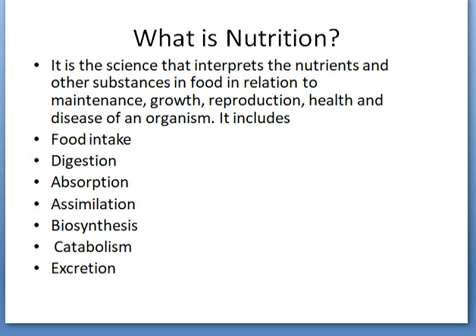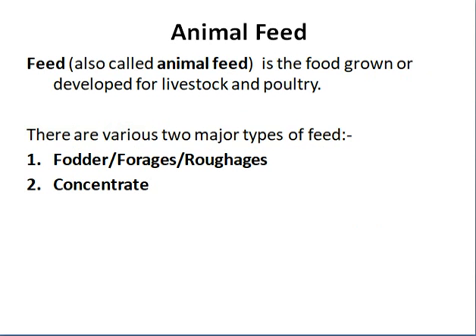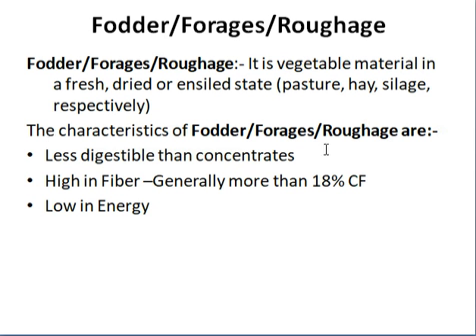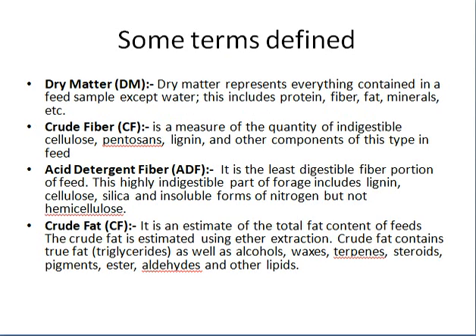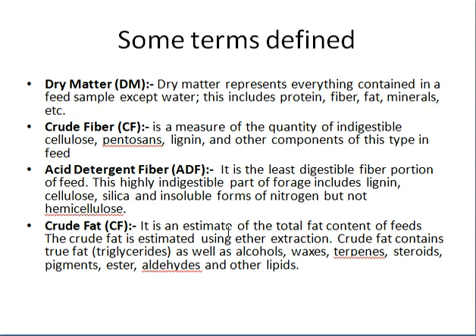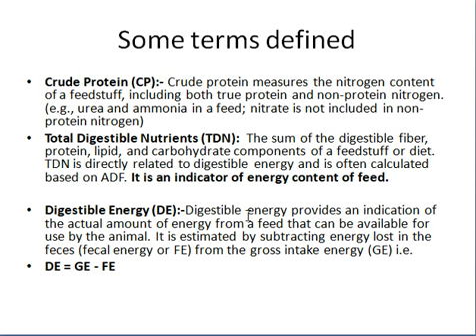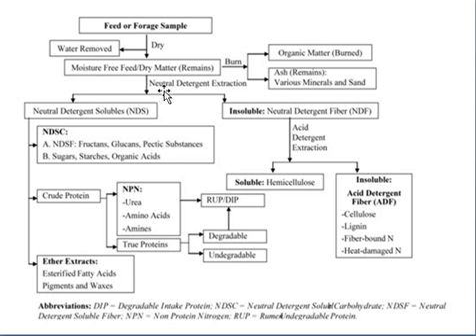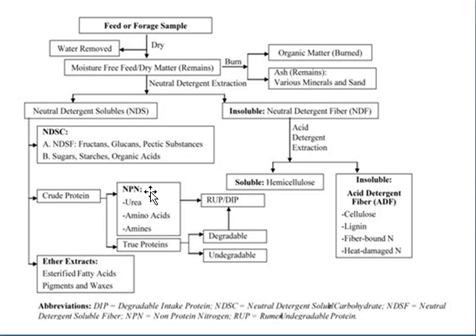Livestock Feeding 1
This video covers some basic part of feeding livestock.